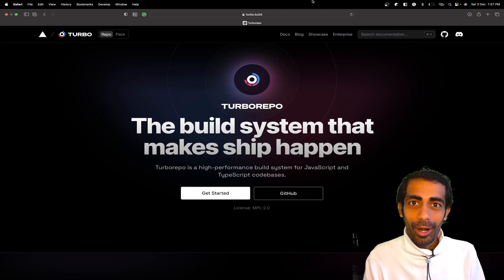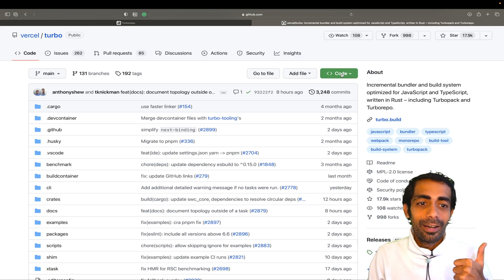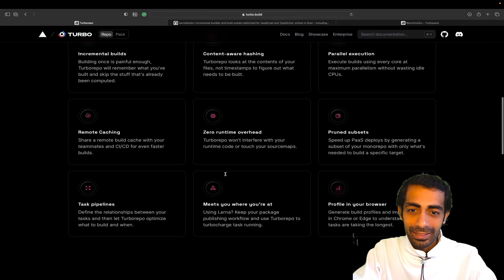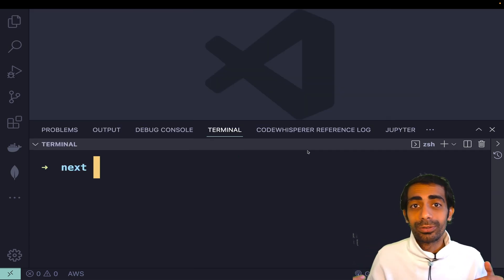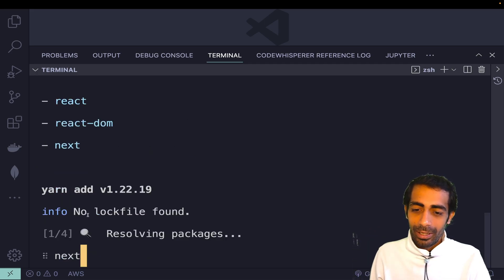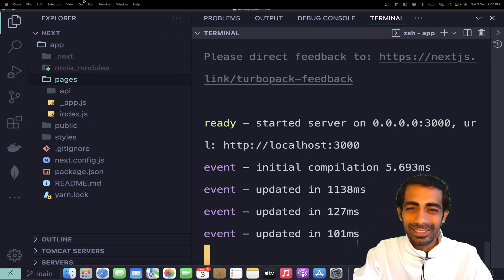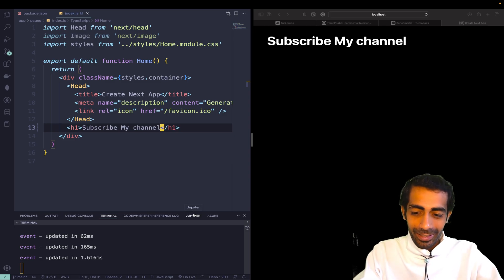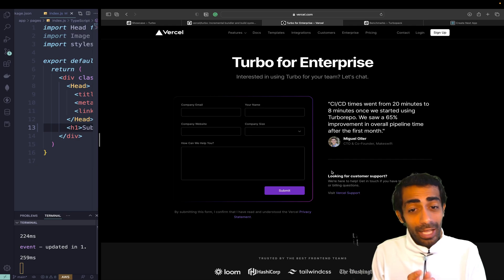NextJS 13 With TurboPack | Fastest JS and TS Bundler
In this tutorial, I am gonna take you through Turbopack which is a revolutionary bundler built by vercel team it is super fast in terms of performance and the fastest bundler out there.

NextJS 13 Comes with built-in support of turbopack and it will increase speed up to 7 times than NextJS 11

My username: @itsmaheshkariya